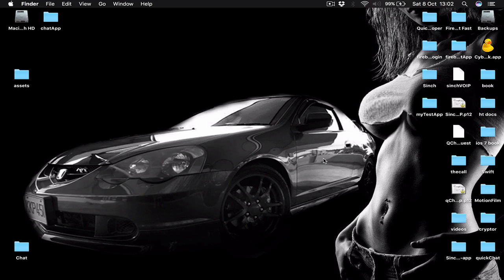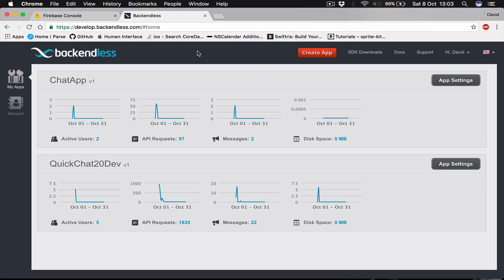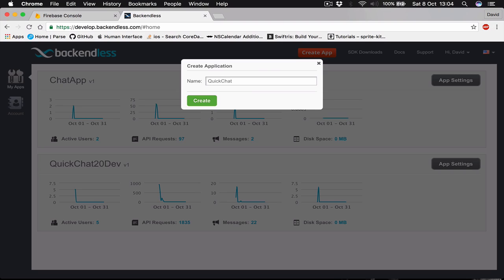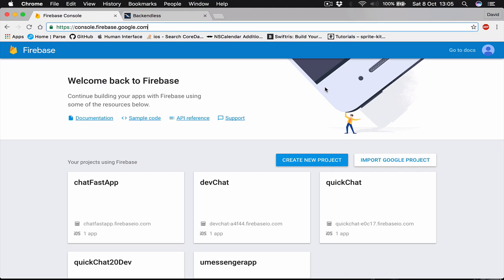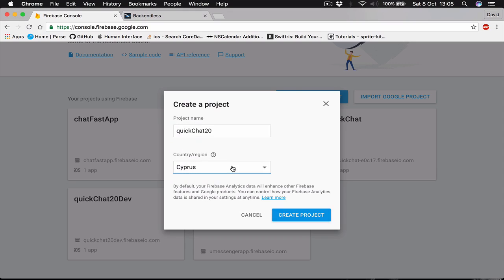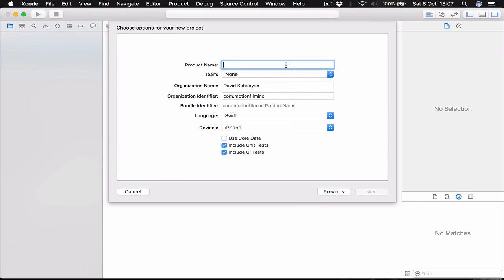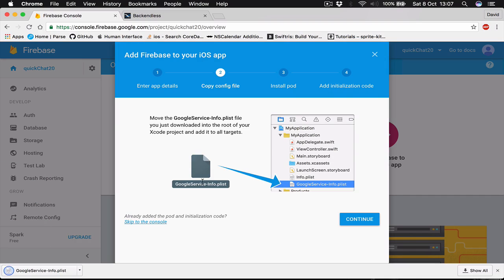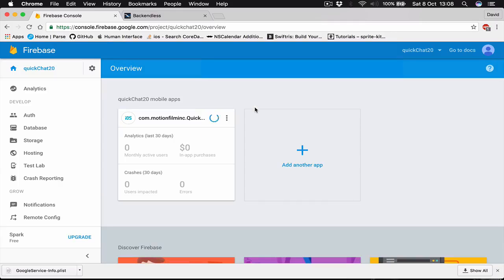QuickChat 2.0 (WhatsApp like chat) iOS10 and Swift 3 : Setup part 1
QuickChat 2.0 (WhatsApp like chat) iOS10 and Swift 3
Whats app, quick chat, ios chat, swift, real time chat, ios push notifications, ios call